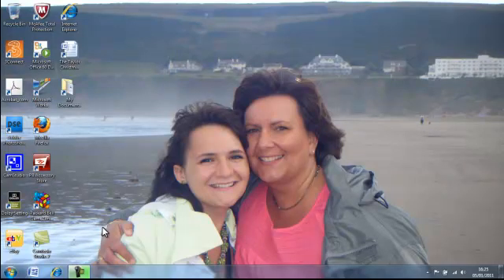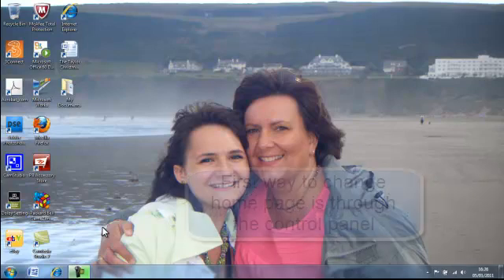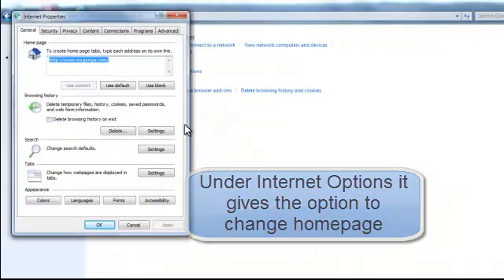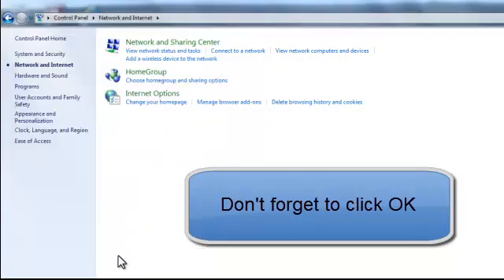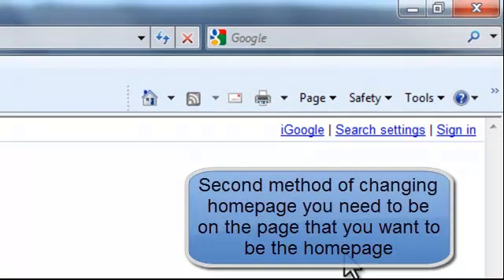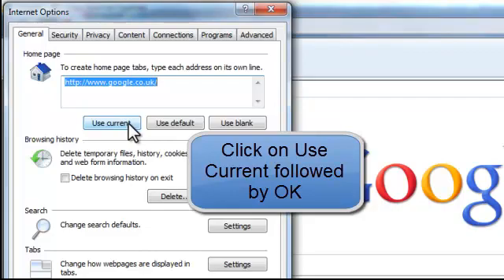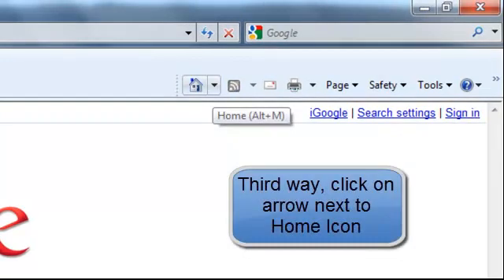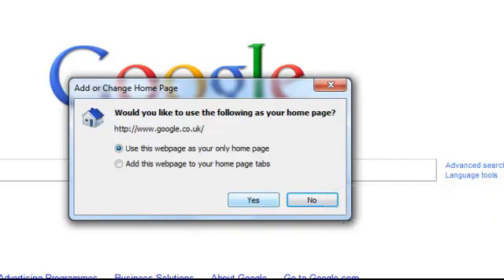Changing the Browser Home Page in Internet Explorer - Online tutorials for beginners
Continuing with our basic computer training, in the next one of our online tutorials for seniors and beginners we will demonstrate how to change your home